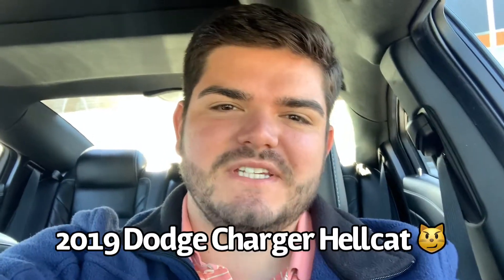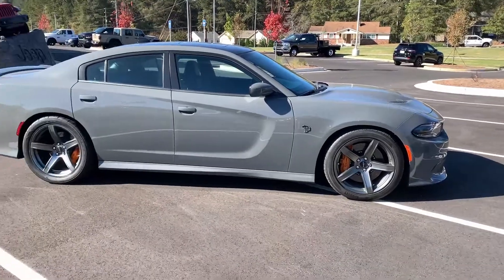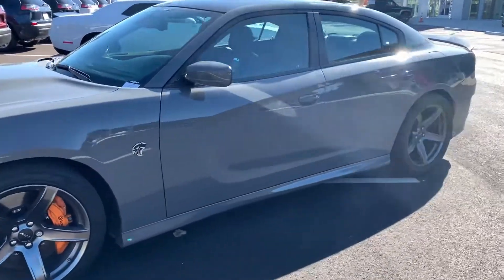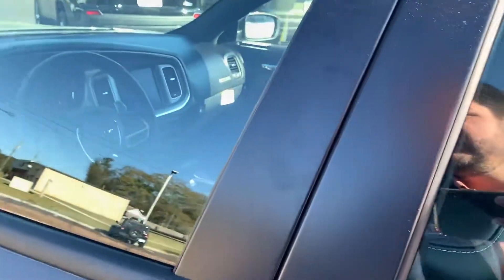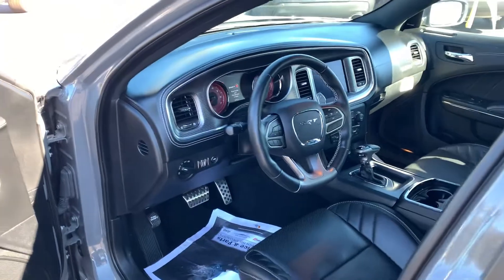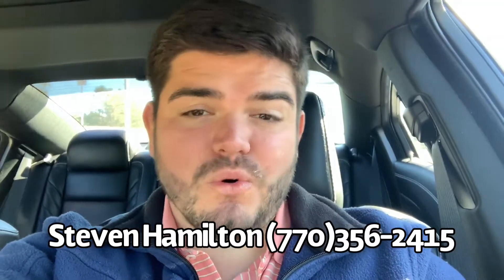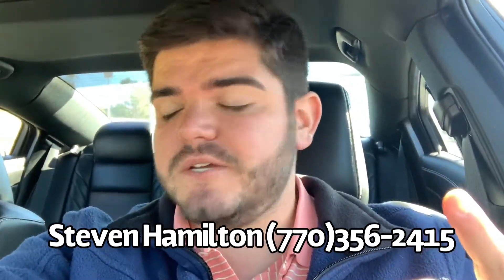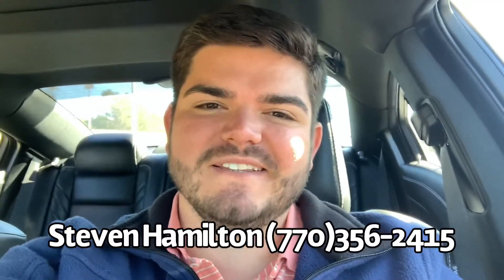2019 Dodge Charger SRT Hellcat at Ginn Chrysler with Steven Hamilton